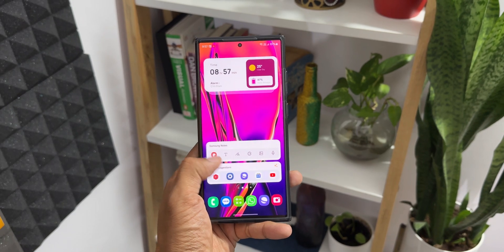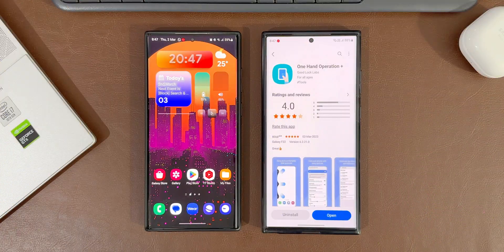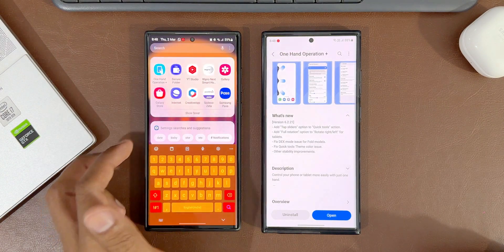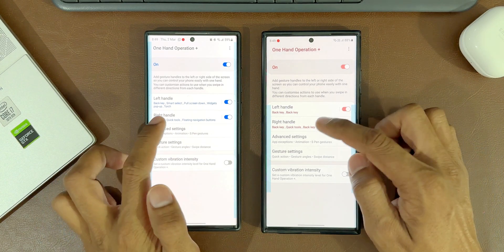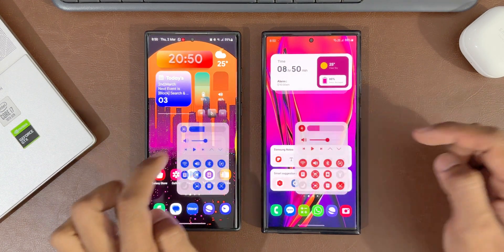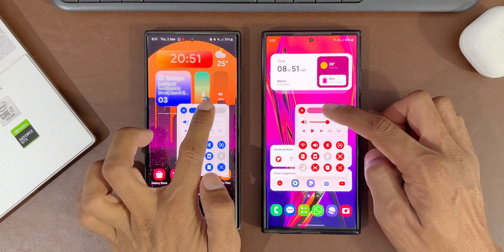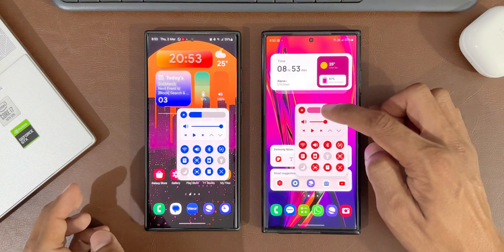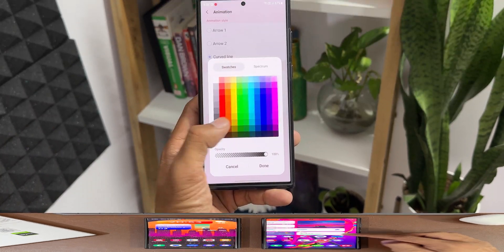New Update For This Incredible 'One Hand Operation plus' Samsung App !